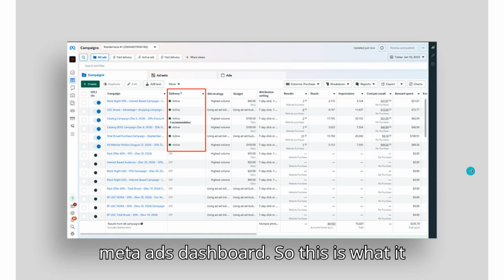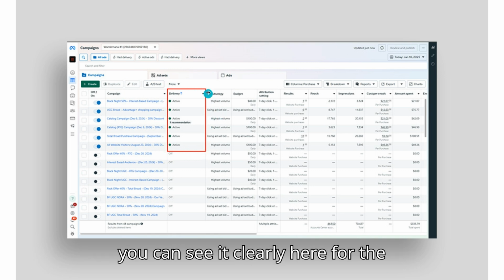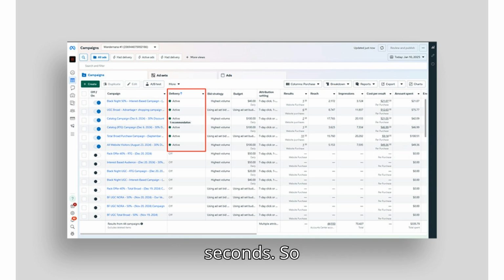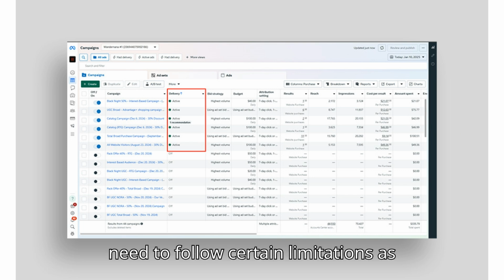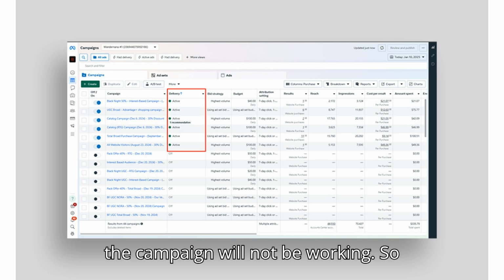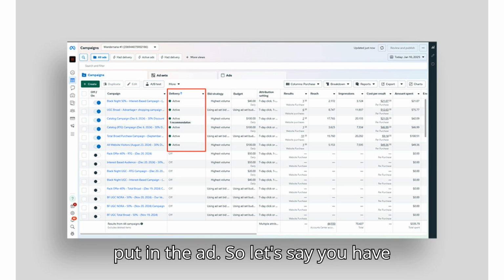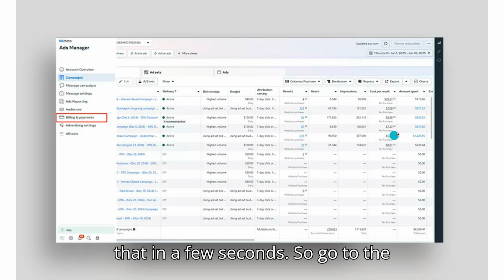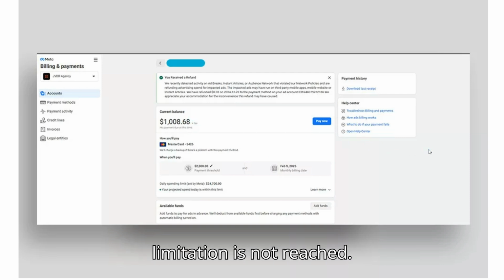How To Fix the Facebook Ads Not Delivering Problem (2025 Tutorial)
Struggling with Facebook Ads not delivering? This guide explains the most common reasons and how to fix each one step-by-step to get your ads running successfully again.